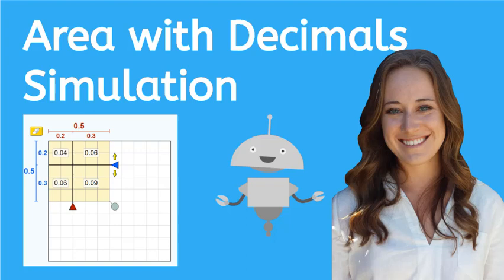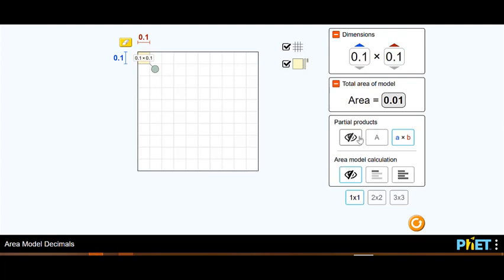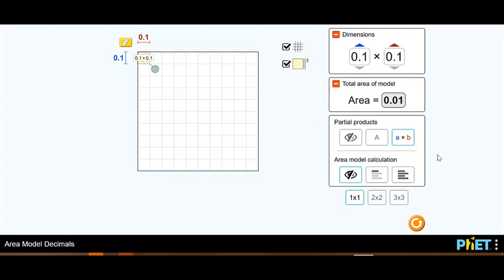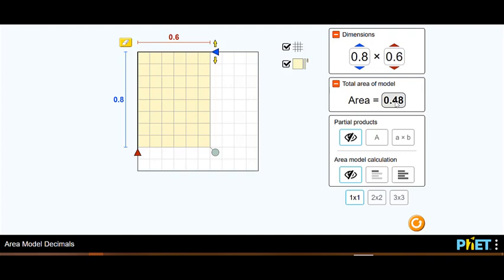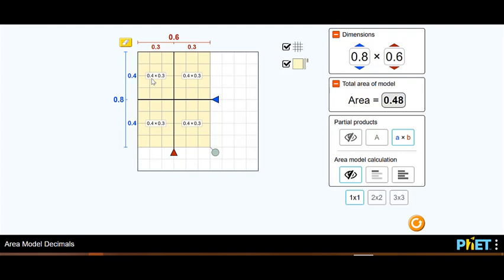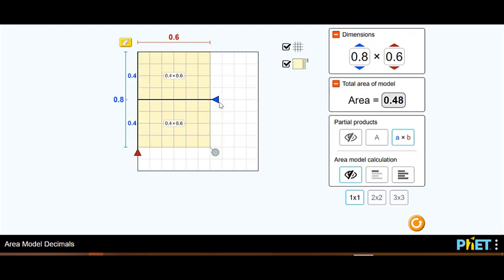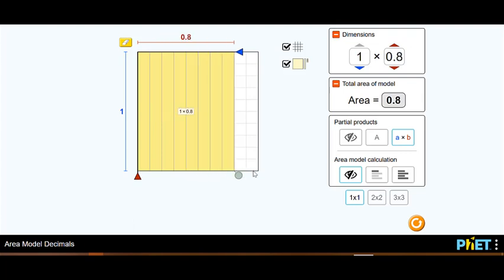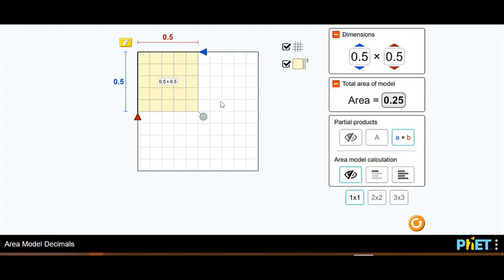How to Find Area with Decimals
Learn about area with decimals using a simulation.